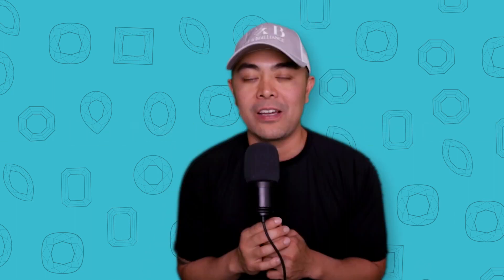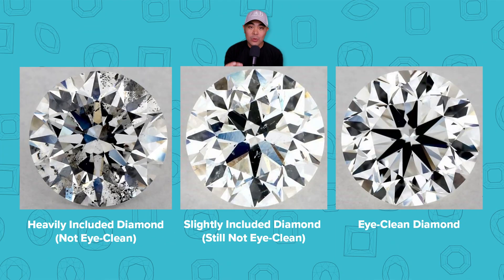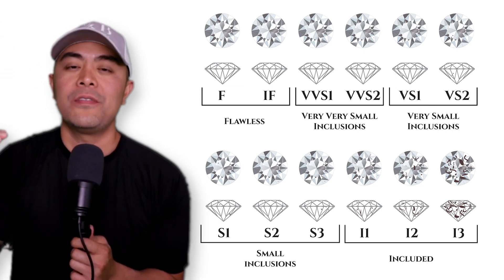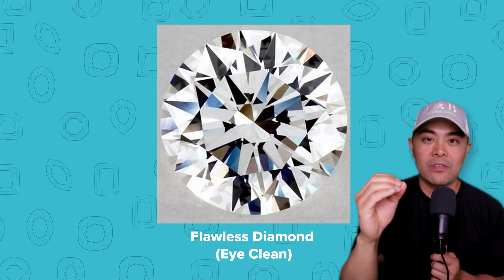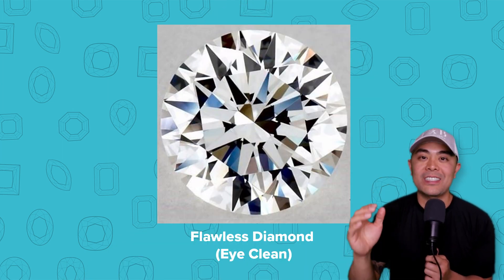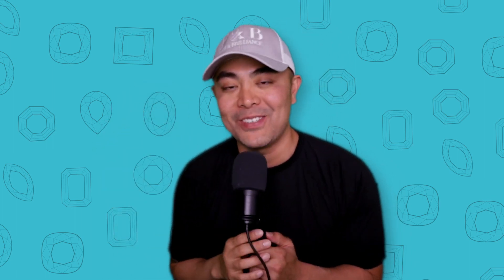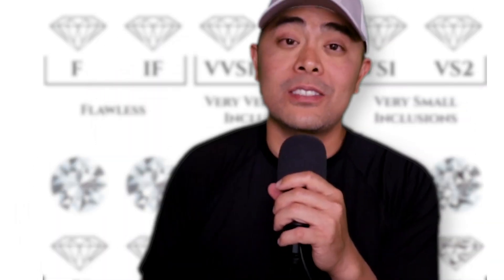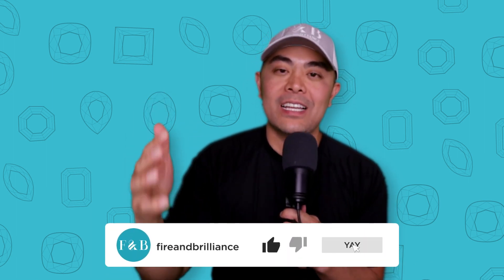The Perfect Diamond, Moissanite and Lab Grown Diamond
What is a FLAWLESS gemstone?! Tune in to our breakdown!